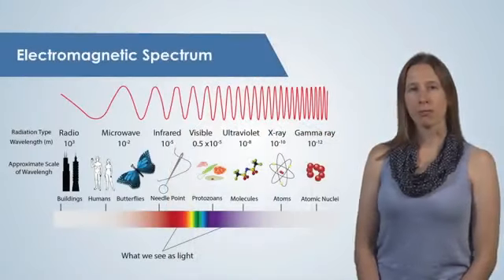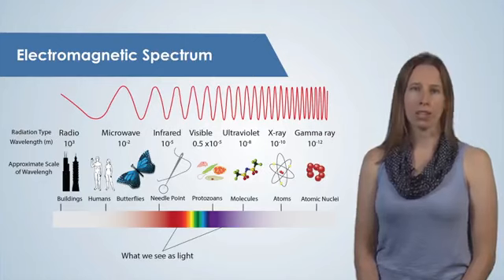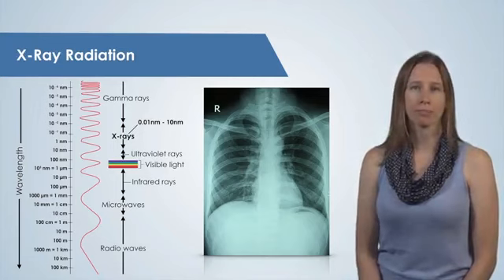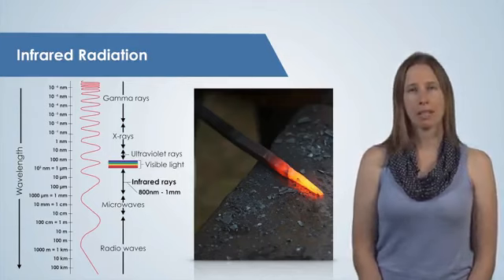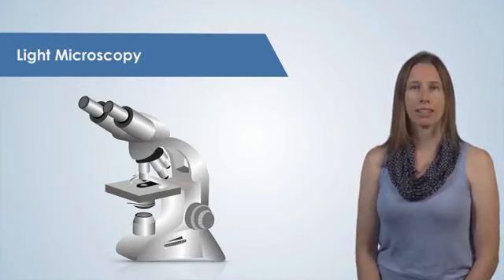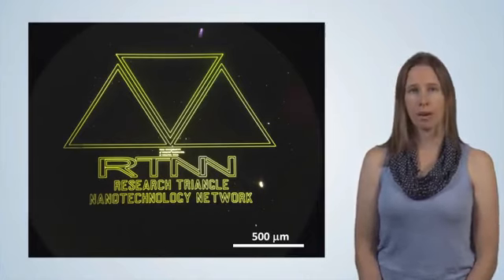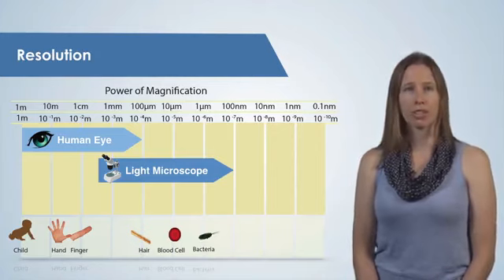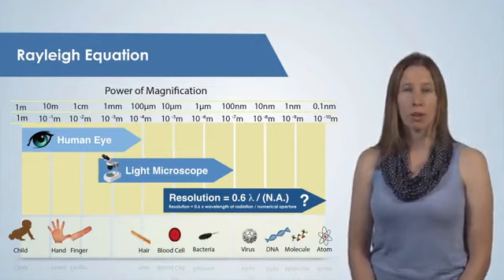Lecture 6: Electromagnetic spectrum.